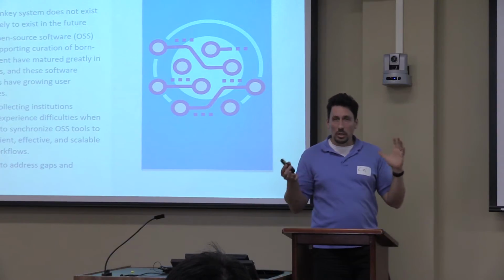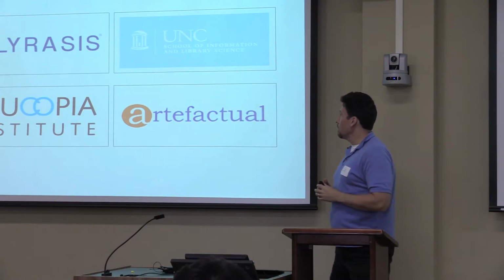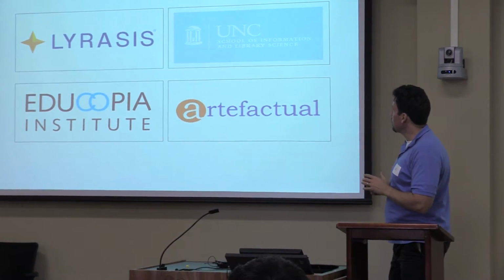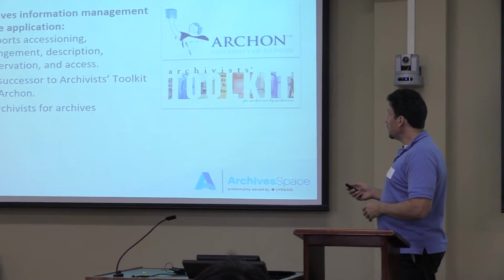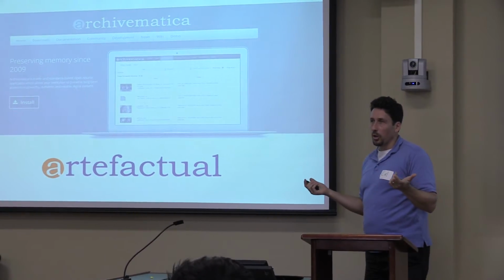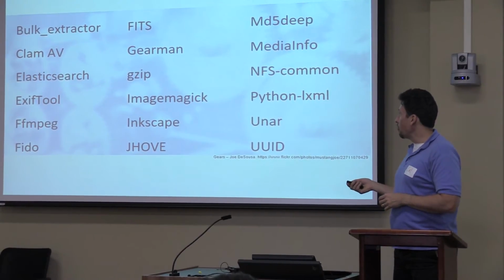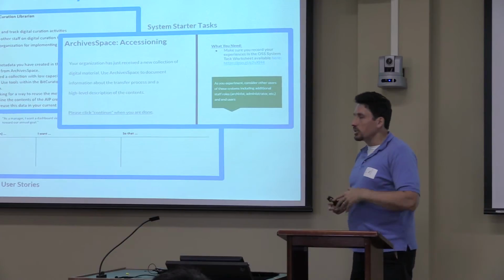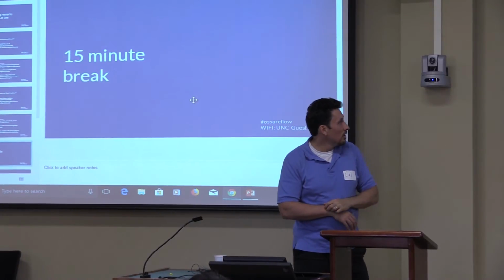OssArcFlow Partner Meeting: Opening Remarks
The Educopia Institute, in collaboration with the University of North Carolina at Chapel Hill School of Information and Library Science (UNC SILS), LYRASIS, and Artefactual, Inc., are investigating, synchronizing, and modeling a range of workflows to increase the capacity of libraries and archives to curate born digital content. These archival workflows will incorporate three leading open source software (OSS) platforms—BitCurator, Archivematica, and ArchivesSpace—and the project will be designed to generate findings that can be generalizable to settings that are using other platforms and applications.

On December 4-5, 2017, the project partners convened in Chapel Hill, North Carolina to share their current workflows, discuss pain points, and prepare for the next phase of the project. In the opening remarks, Christopher “Cal” Lee (co-PI, UNC SILS) describes the purpose of the OssArcFlow project and introduces the partners and the panels.